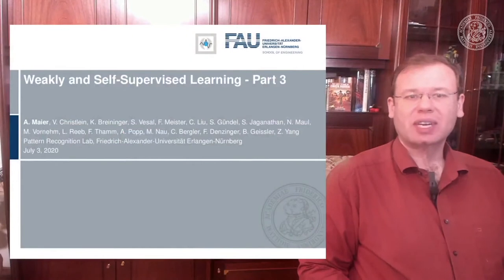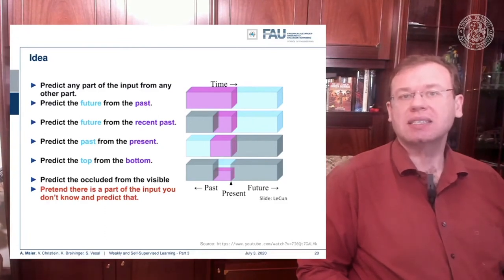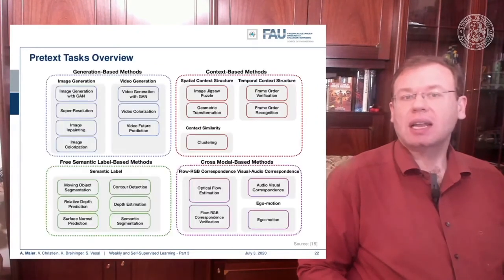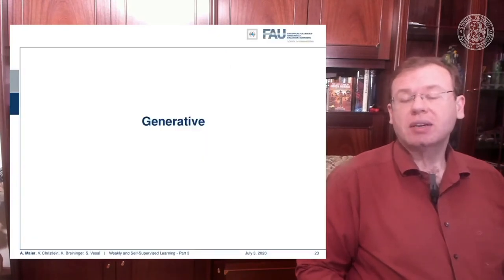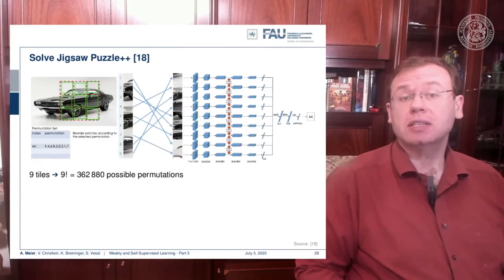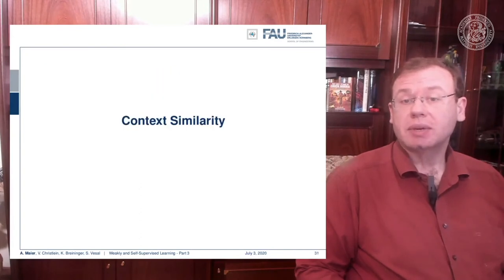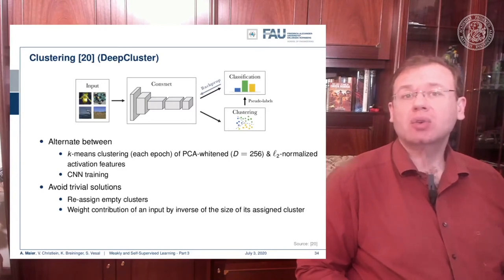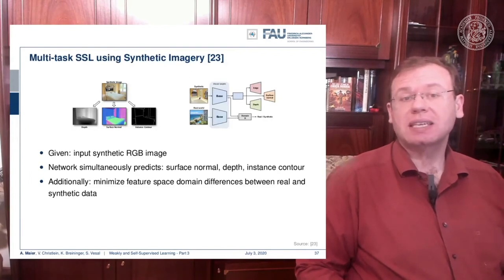Deep Learning: Weakly and Self-Supervised Learning - Part 3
In this video, we look into the fundamental concepts of self-supervised learning. In particular, we look at different strategies to create surrogate labels from data automatically.

Further Reading:
A gentle Introduction to Deep Learning